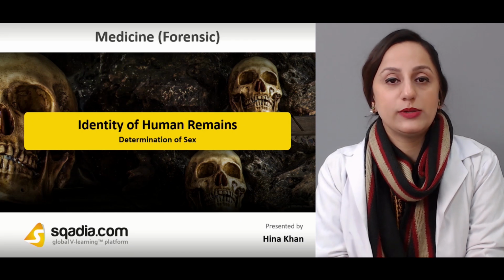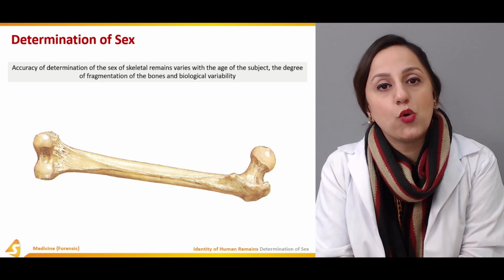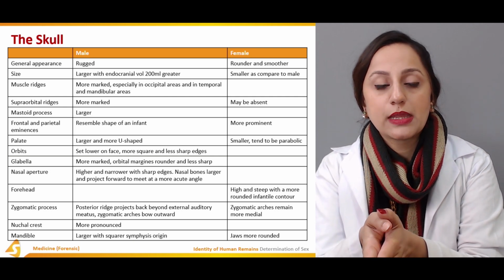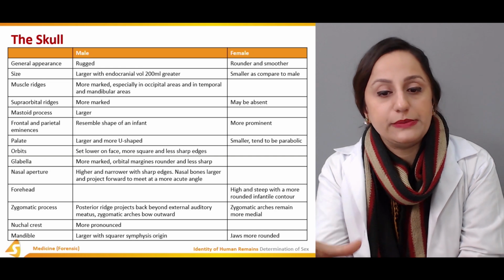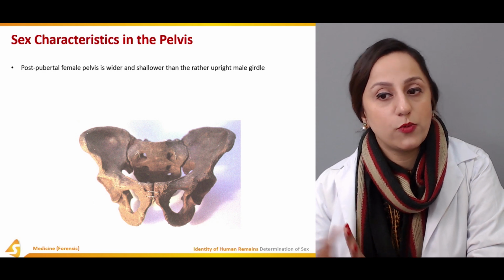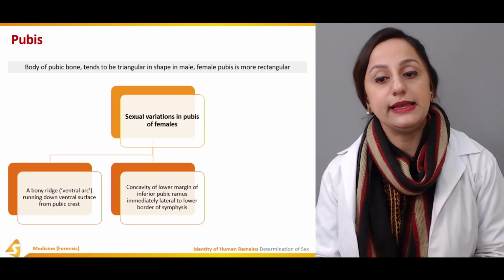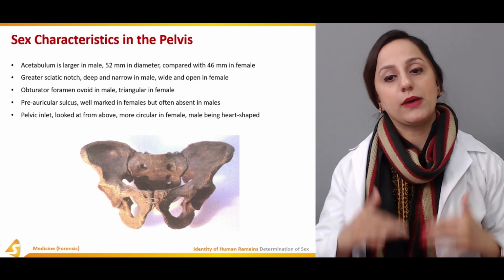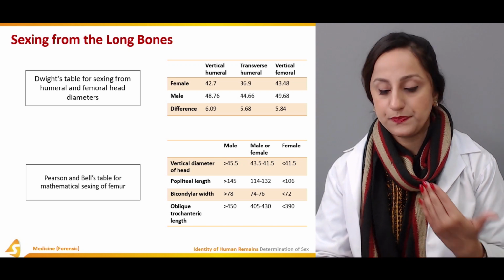Identity of Human Remains - Determination Of Sex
The identity of human remains is the main theme of discussion in this sqadia.com lecture. Our medical specialist, Dr Hina Khan has thoroughly explained the identity of dead and skeletalized remains. Furthermore, the determination of gender alongside the estimations from skeletalized remains and determination of age have also been highlighted.

▬ Identity of Dead ▬▬▬▬▬▬▬▬▬▬
Initially in this section, Dr Hina has shed light on the need to identify the dead body. Subsequently, identity along with the characteristics useful to identify have been comprehensively elucidated.

▬ Skeletalized Remains ▬▬▬▬▬▬▬▬▬▬
Skeletalized remains are the objective of this section. Dr Hina has talked about the identification of DNA characteristics. Following this, the identification and categorization of skeletalized remains have been expansively discussed.

▬ Determination of Sex ▬▬▬▬▬▬▬▬▬▬
Sex determination can be done in many ways. Examination of the skull along with the sex characteristics of the pelvis have been delineated. Furthermore, sexing from the sacrum and long bones has been brought under consideration.

▬ Estimations From Skeletalized Remains ▬▬▬▬▬▬▬▬▬▬
Learn about estimations from skeletalized remains in this section. At first, evidence of pregnancy together with the estimation of stature has been highlighted. In the end, Dr Hina has shed light on the estimation of age.

▬ Determination of Age ▬▬▬▬▬▬▬▬▬▬
At the beginning of this section, the age determination of the fetus and infant has been thoroughly explicated. Following this, children and young adults have been mentioned. Conclusively, age estimation in late ages has been elucidated.